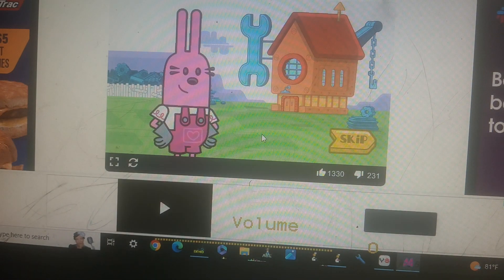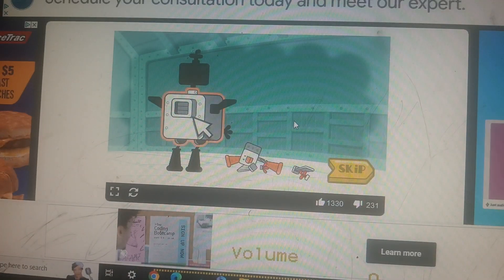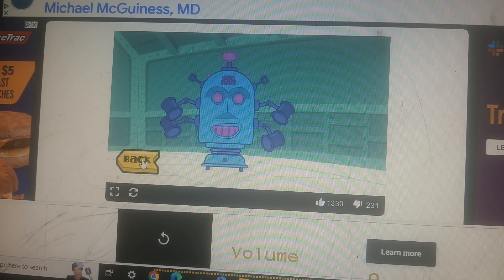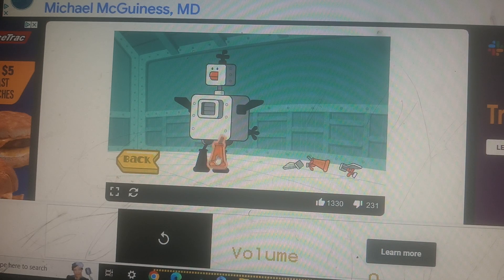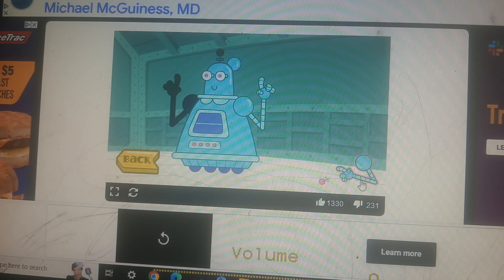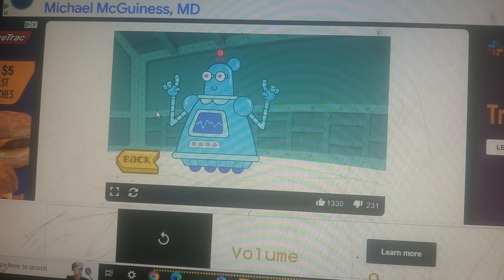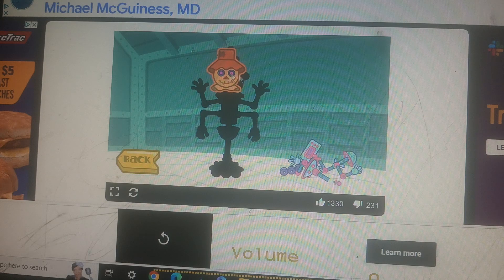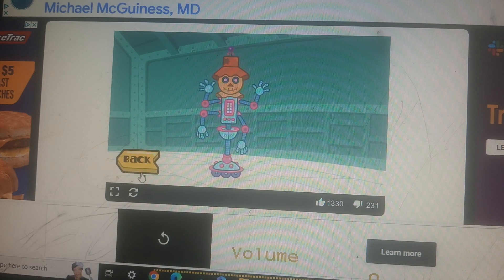build a robot